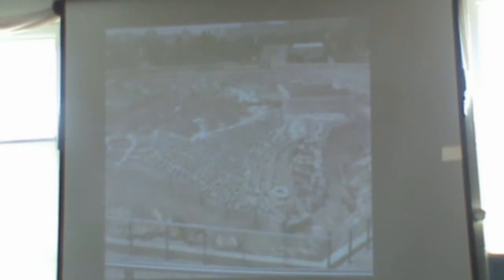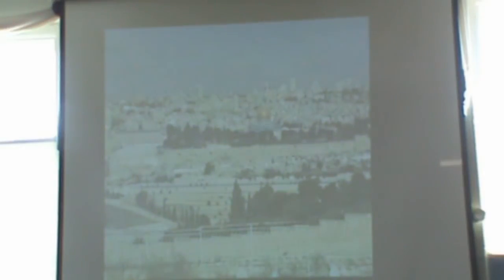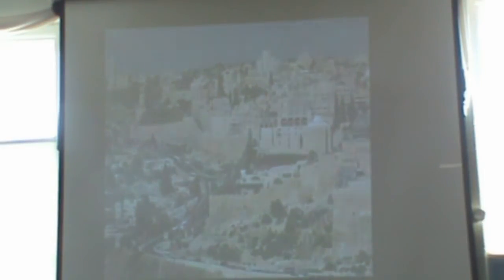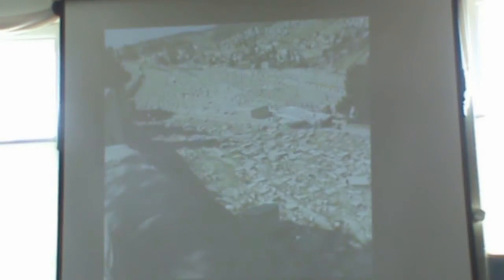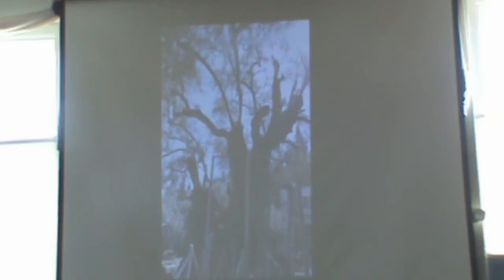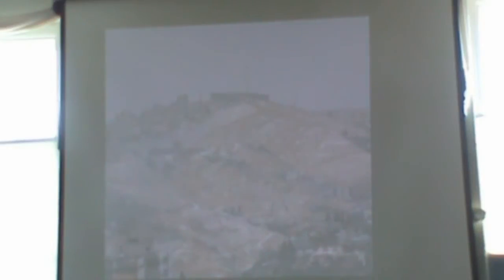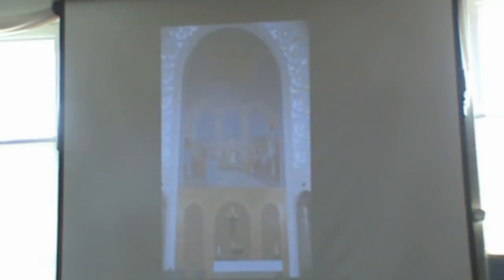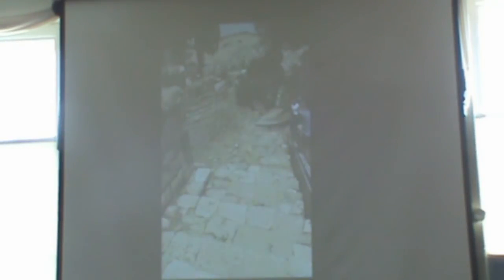Tour of the Holy Land Part 2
Deacon and Donuts May 3rd. 2015 Subject Tour of the Holy Land Part 2